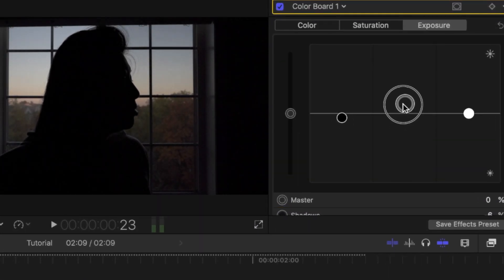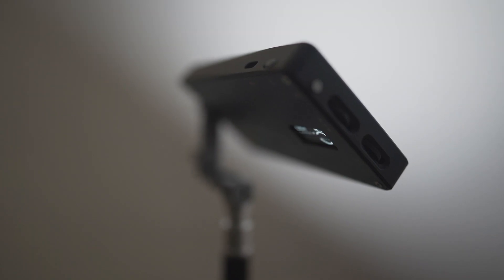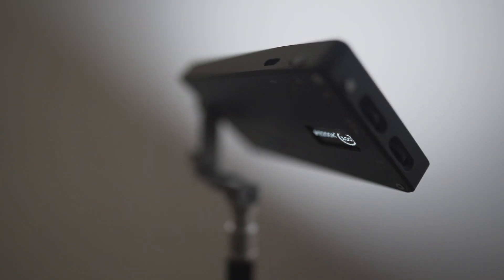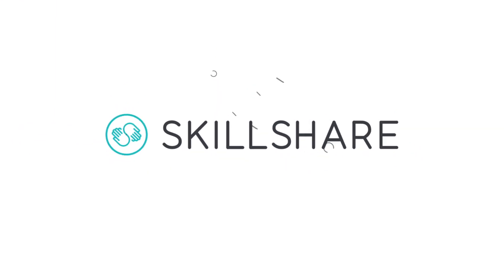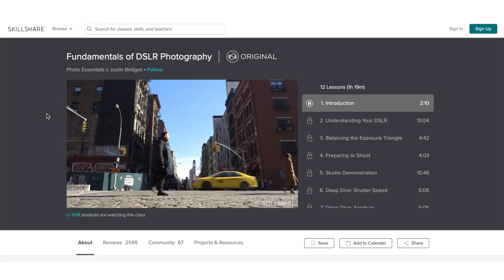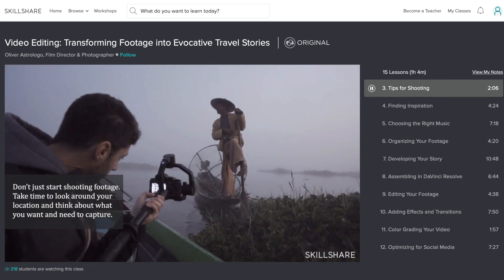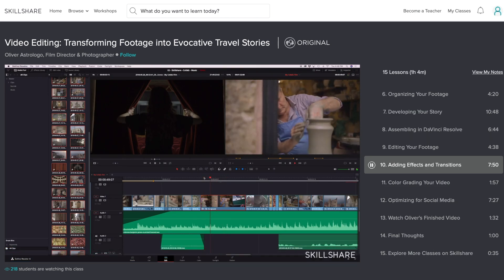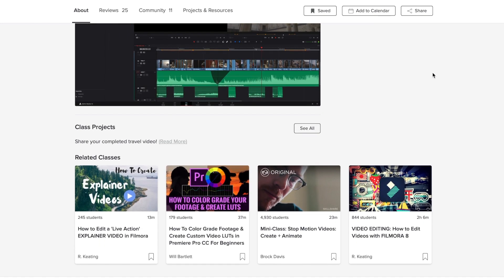How To Shoot Silhouette Video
In this episode, "How To Shoot Silhouette Video", I will show you guys 2 SUPER EASY ways that I shoot my silhouettes and slightly modify it in post.

My Current Gear List:
Sony a7III
Sony a6500
Sony 24mm F1.4 GM Lens
Sony FE 50mm F1.8 Lens
Sony 10-18mm F4 Lens
Sigma 16mm F1.4 Lens
Sigma 30mm F1.4 Lens
DJI Ronin-s Stabilizer
Variable ND Filter (Peter Mckinnon)
Autel EVO Drone
Canon G7X Mark II
GoPro Hero 7 Black
DJI Osmo Pocket
Apple Macbook Pro 2015
BenQ Widescreen Monitor
BenQ ScreenBar Lamp